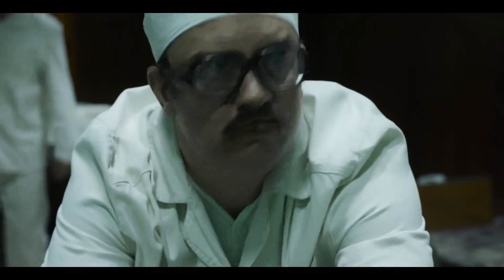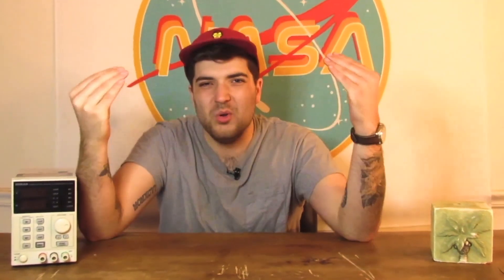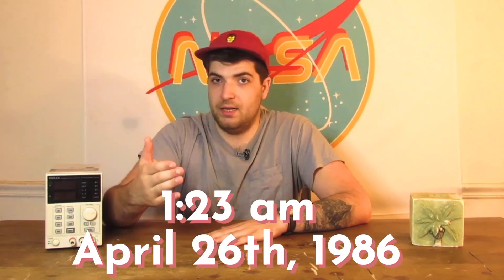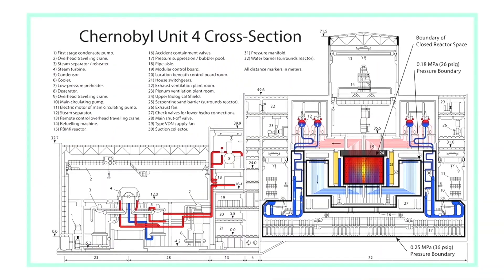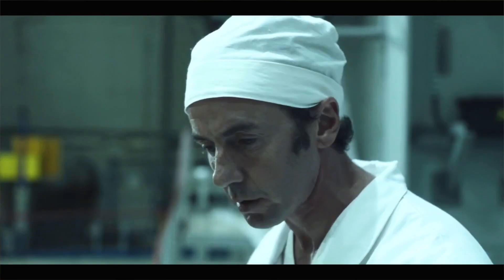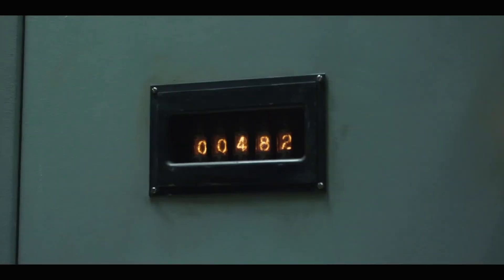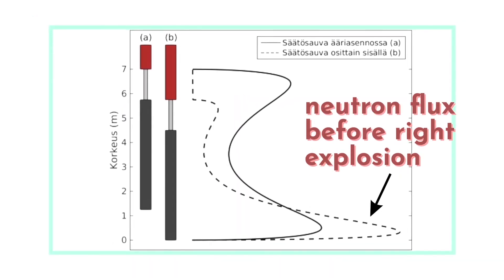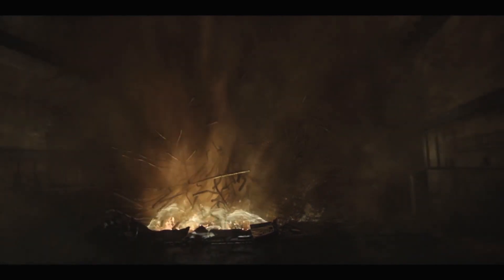How the Chernobyl meltdown really happened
In this one, I go through the science, variables, and events that led up the disastrous Chernobyl reactor meltdown.